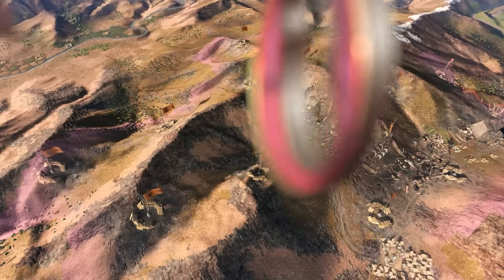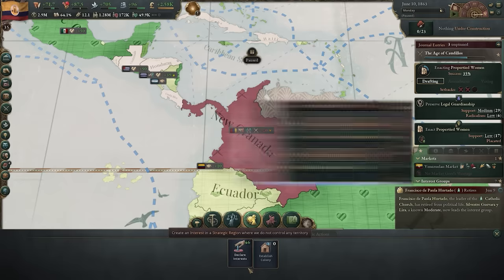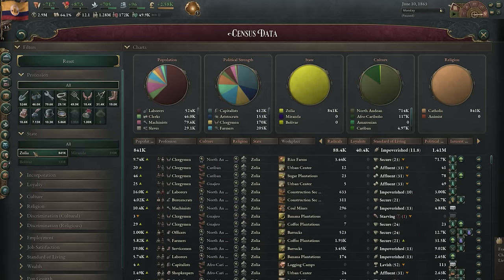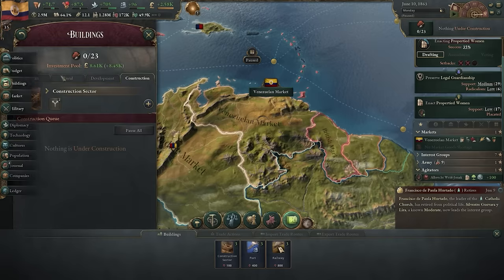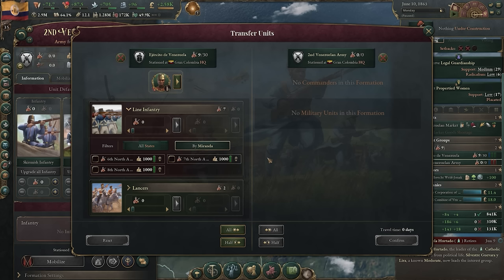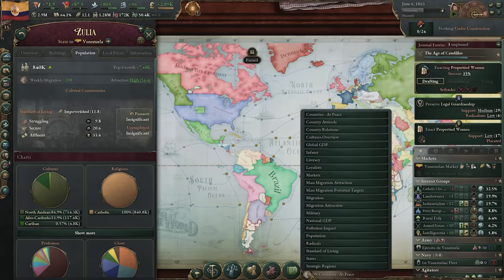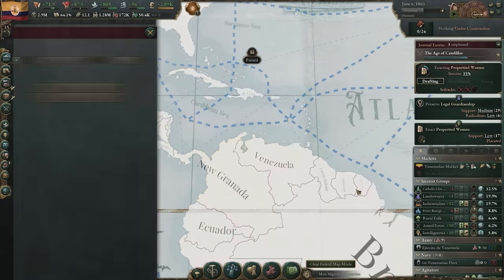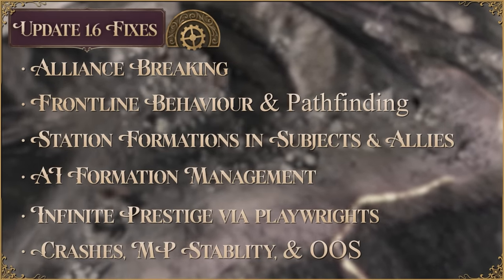Update 1.6 | Victoria 3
Welcome to free Update 'Blackcurrant' 1.6! Releasing on the 6th of March!